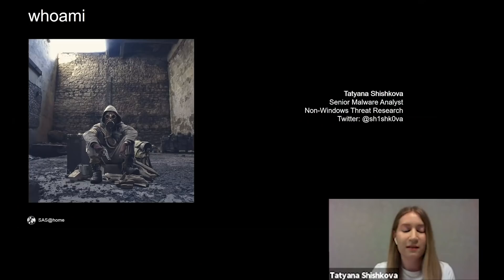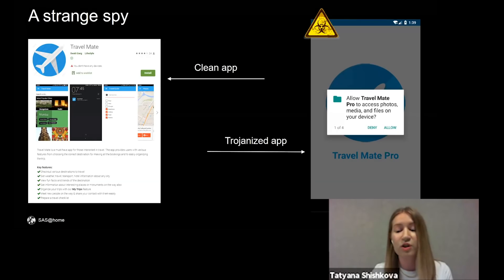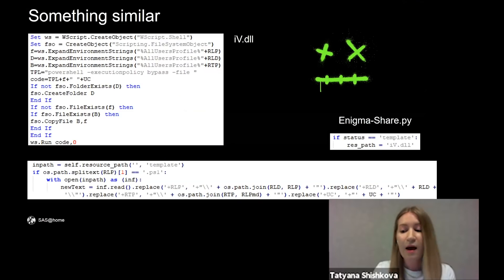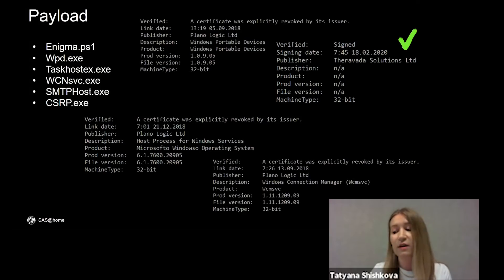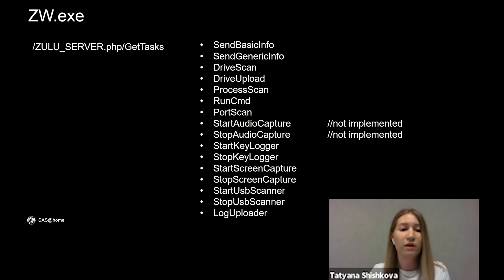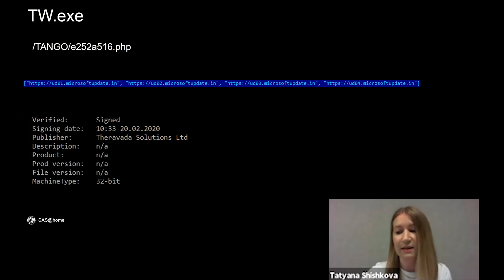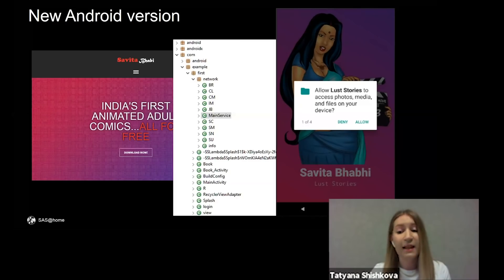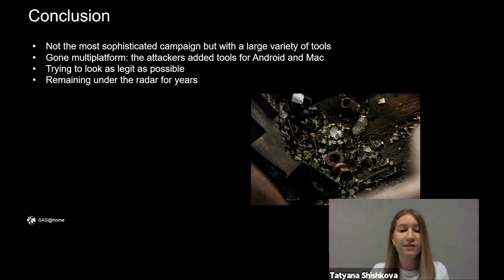Return of the spy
GravityRAT, first discovered in 2017, has returned to spy on Android users travelling to India. Learn more in this talk by Tatyana Shishkova, malware analyst, Kaspersky, and read the post at Securelist